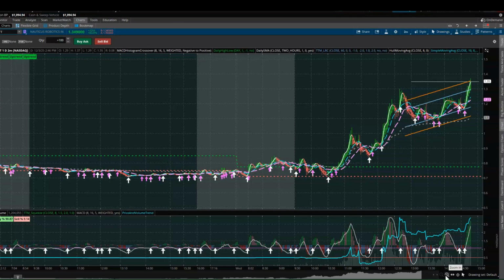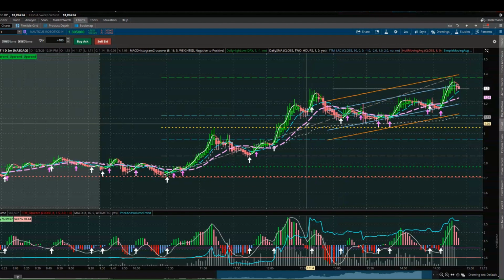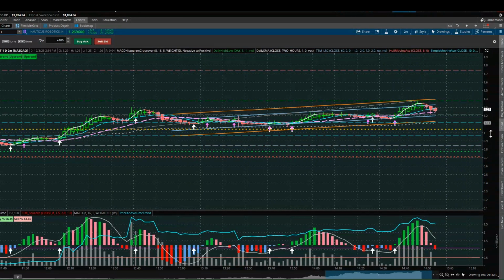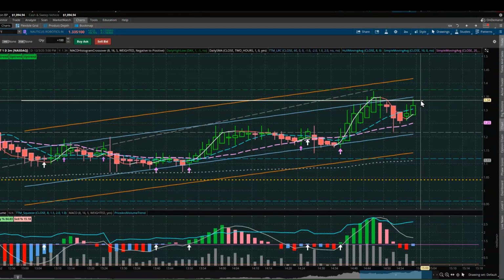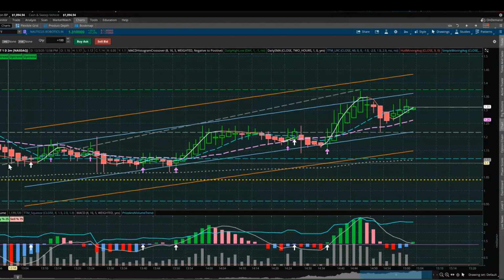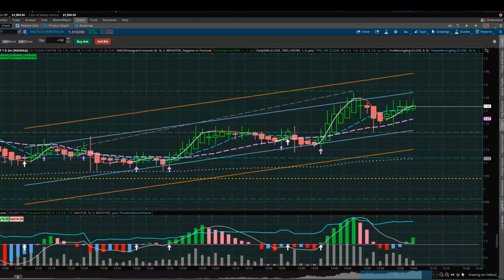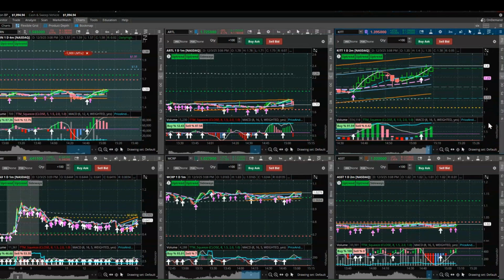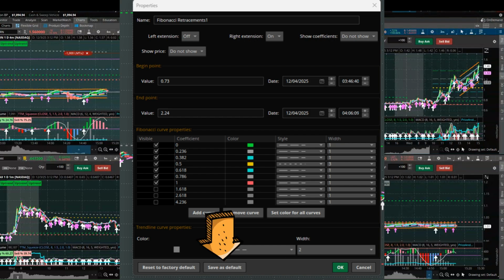Using the Fibonacci % Drawing 1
How to draw the Fibonacci % drawing, change the colors of the lines, save as default. How to use the Fibonacci % lines on a chart.